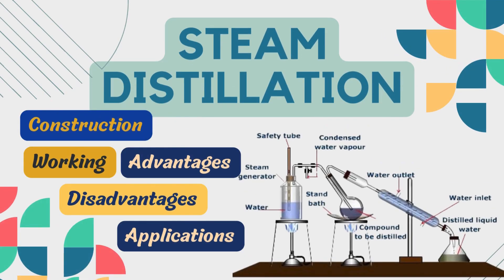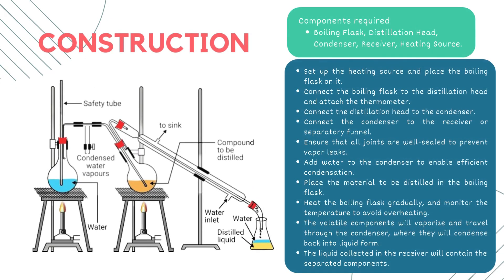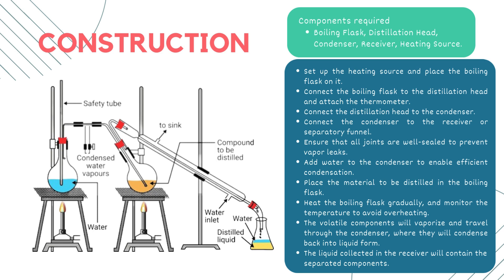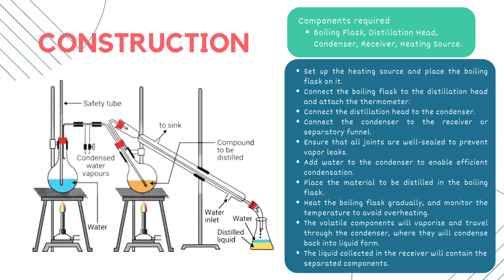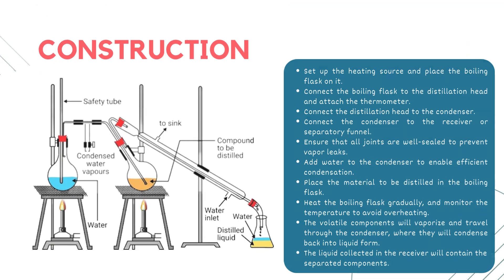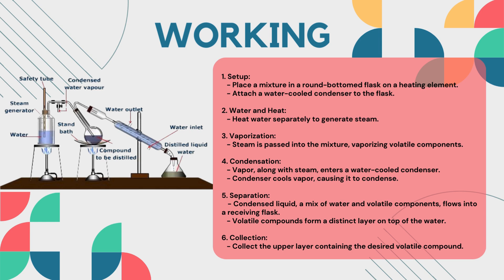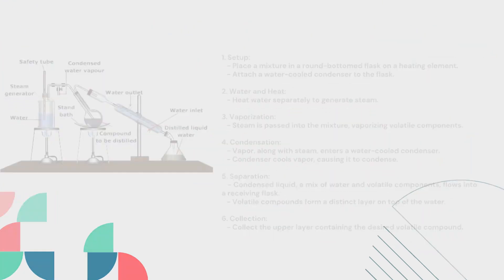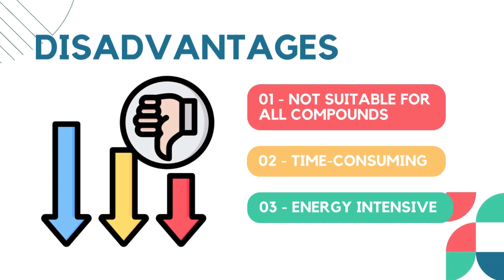Steam Distillation | Introduction | Construction |Working | Advantages & Disadvantages |Application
In this video, we'll embark on a journey into the world of steam distillation:

Unveiling the secrets: We'll break down the science behind this process, showing you how steam becomes the key to unlocking nature's fragrant bounty.
Building the magic: We'll introduce you to the essential players in a steam distillation setup, from the bubbling flask to the cooling condenser.
Witnessing the transformation: Follow along as we step-by-step guide you through the process, watching steam dance with plant matter and transform into precious essential oils.
Exploring the advantages: Discover why steam distillation reigns supreme for extracting heat-sensitive compounds, preserving their delicate fragrances and therapeutic powers.
Dipping into the world of applications: From aromatherapy and herbal medicine to the food industry, we'll showcase the diverse realms where steam distillation works its magic.
But wait, there's more! We'll also delve into the limitations of this technique, explore alternative methods, and answer all your burning questions about the fascinating world of essential oil extraction.

So, grab your curiosity and get ready to be captivated by the power of steam distillation!

Don't forget to:

Let's make the world of essential oils a little less mysterious, together!
Remember, the magic of steam distillation awaits!

Background music
"Sappheiros - Embrace" is under a Creative
/ sappheiros
embrace-song